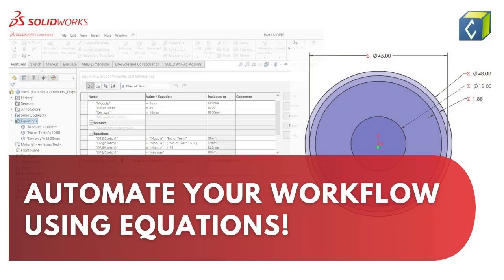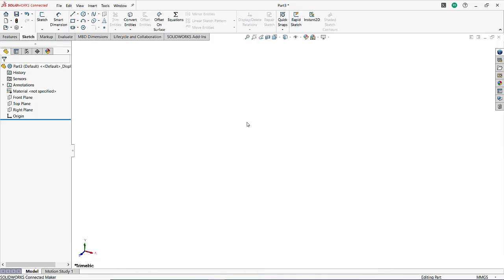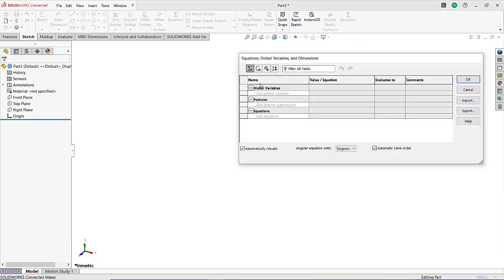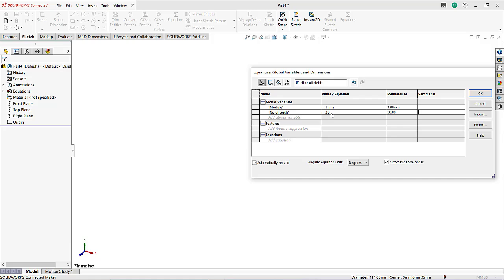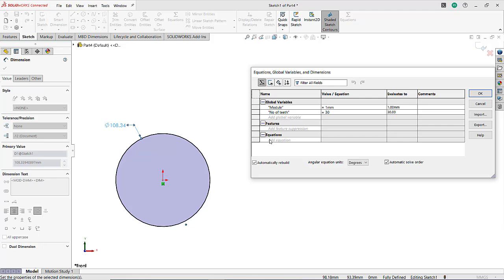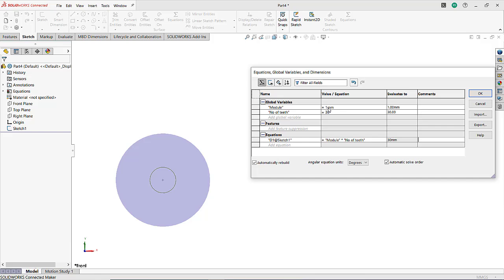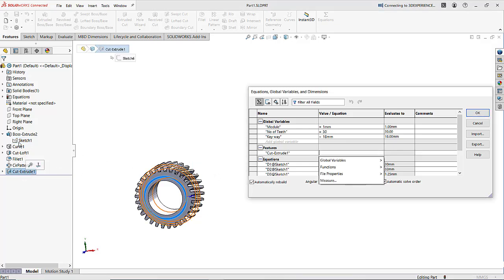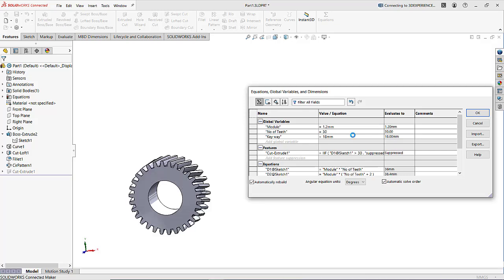Automate Your Workflow in SolidWorks with Equations – Part 1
Are you still modeling manually in SolidWorks? It’s time to level up! 🚀
In this video, we’ll show you how to use equations and global variables to make your designs smart, fast, and parametric.

 What you'll learn in Part 1:
✅ What are equations and global variables
✅ How to automate feature dimensions
✅ How to modify one value and update the whole model!

👇 Drop your questions and suggestions in the comments below!